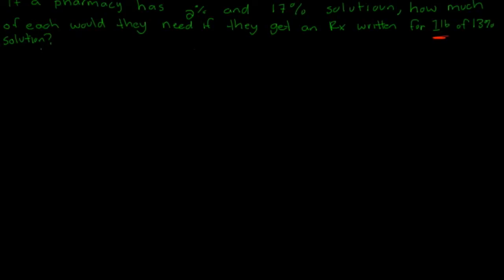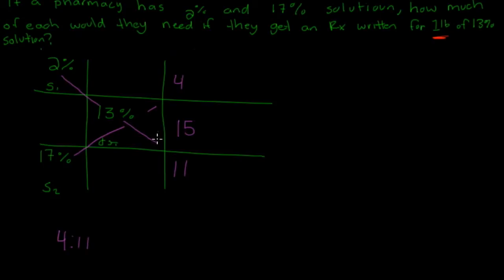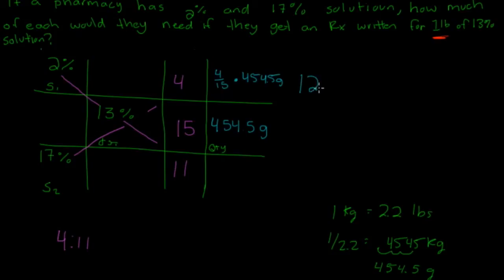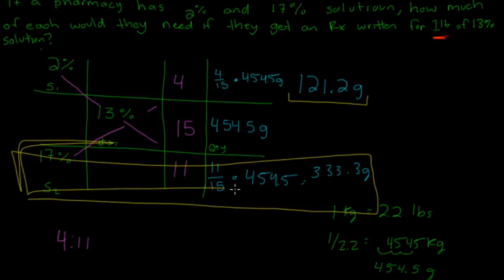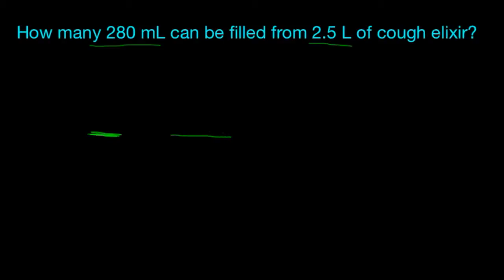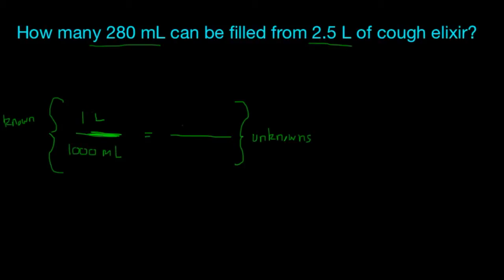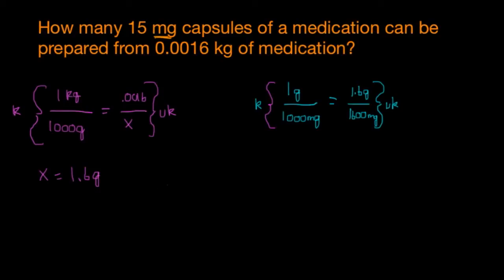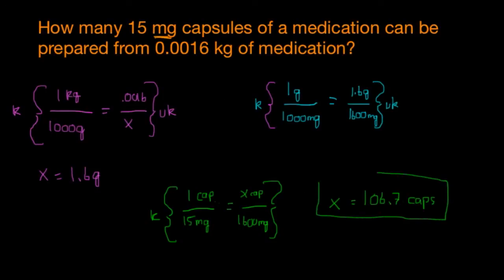PTCB Ratio's and Proportions (Math)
Explains Ratio's and Proportions of the PTCB Math